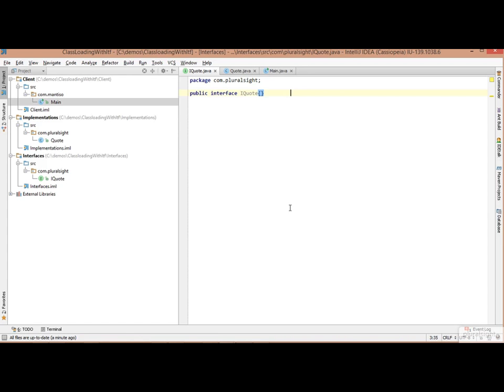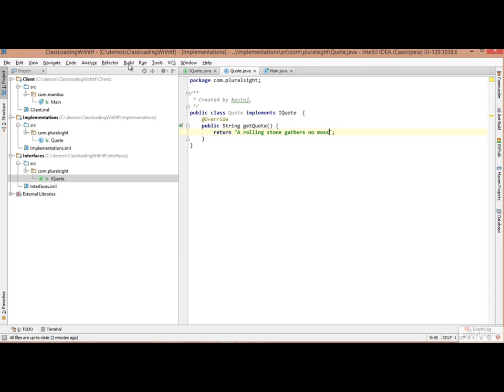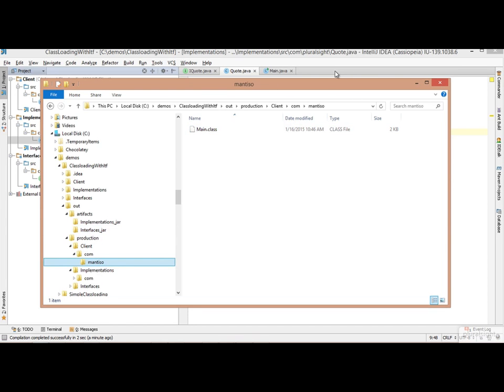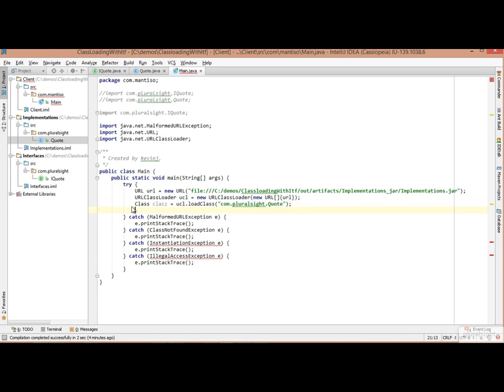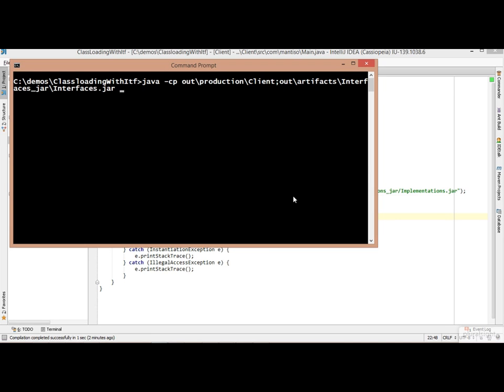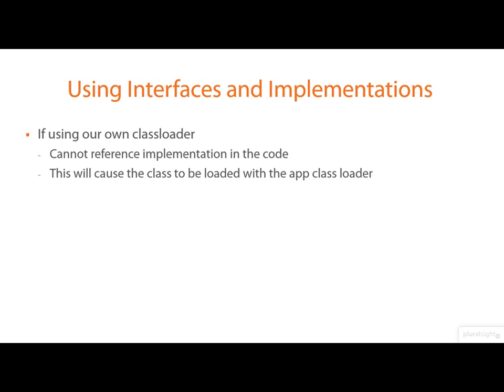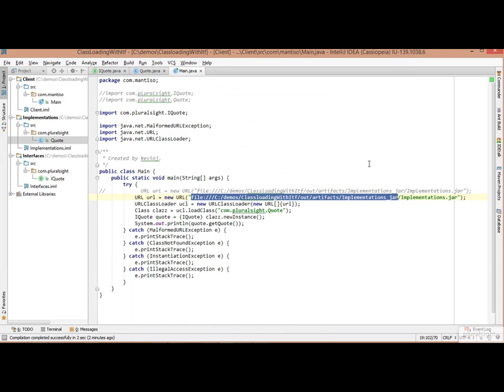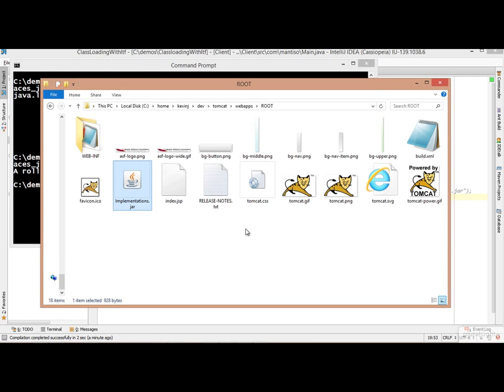03 03 Using Interfaces and Implementation Classes